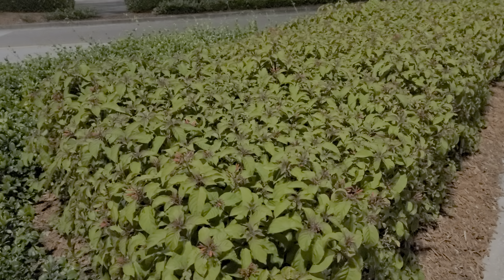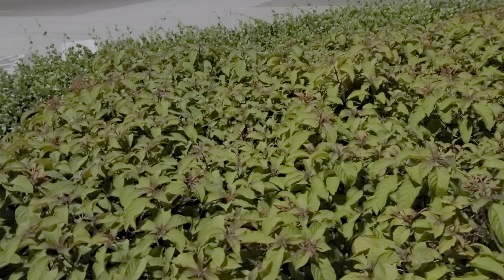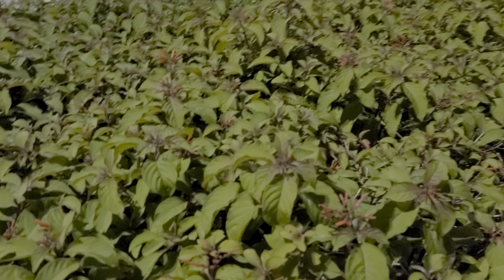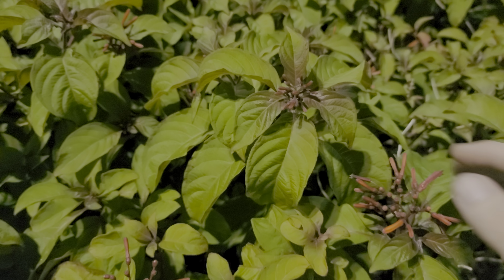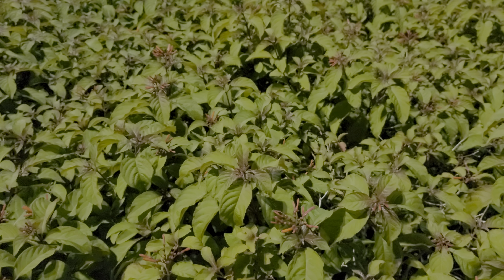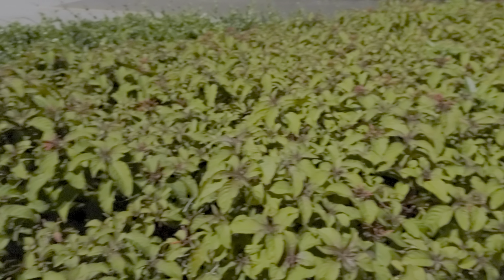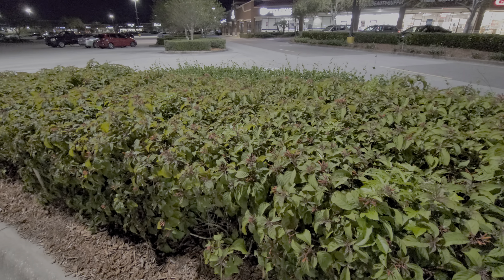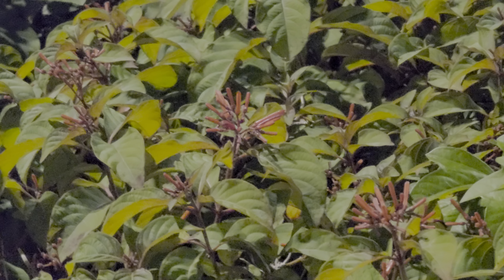Firebush at Night 4k30 (HDR10+)